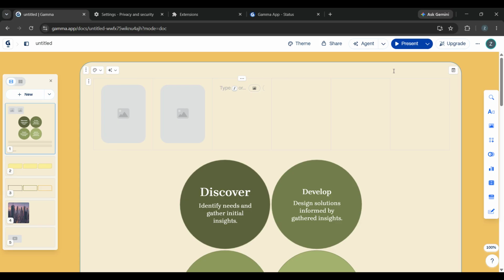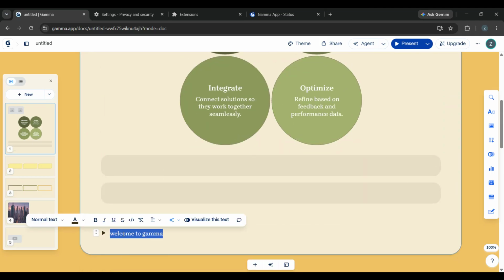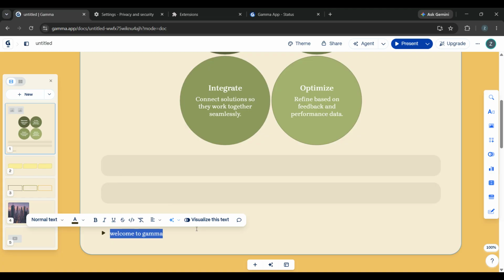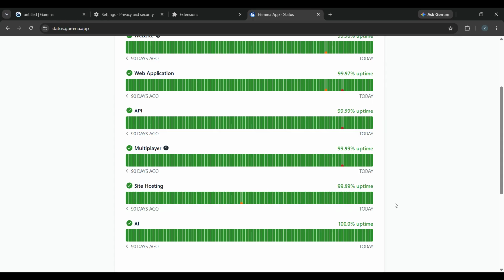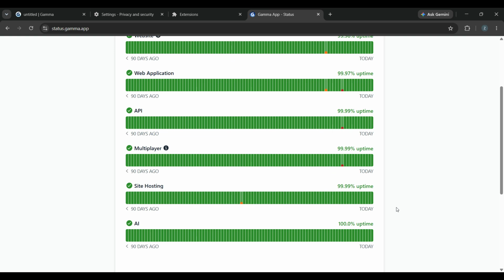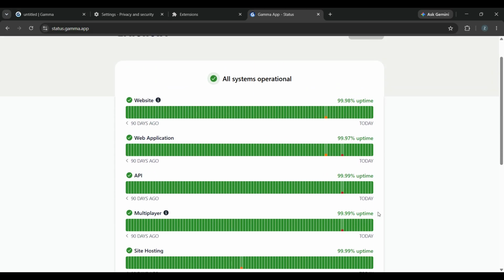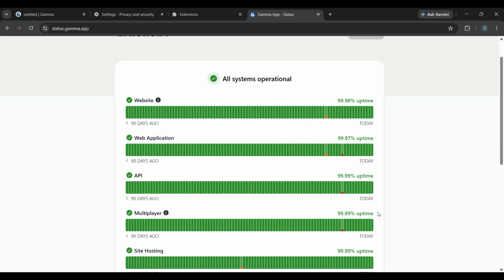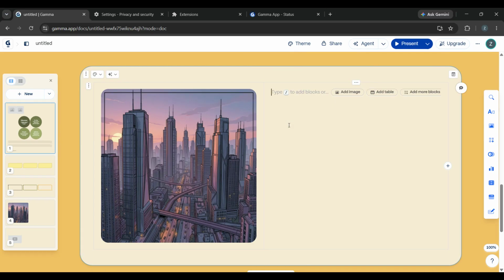Fix Gamma App Autosave Error (Step By Step Guide)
Learn how to fix the Gamma app autosave error safely without losing your work.
Follow this quick guide to protect unsaved changes, back up your content, and check if Gamma is having a server outage.

🕚Timestamps:
0:00 Introduction
0:24 Do Not Refresh Or Close The Tab
0:57 Copy New Content To A Backup File
1:33 Verify Gamma Server Status
2:20 Work Safely While Autosave Is Unstable
2:55 Final Tips And Outro

✍️What You'll Learn In This Video:
• How To Prevent Losing Unsaved Changes In Gamma
• How To Back Up New Content Before Troubleshooting
• How To Check Gamma Server Status For Outages
• How To Handle Gamma Autosave Failures Safely
• How To Keep Working When Cloud Sync Stops

💡Pro Tips:
• Always copy your latest edits into a notepad or notes app before making any major changes.
• Avoid refreshing the page if autosave looks delayed, because it can remove unsaved progress.
• Check the official status page first when the issue affects multiple projects.
• Keep a second backup file open while editing important presentations.
• Make smaller edits if the app is unstable so you do not lose large sections of work.